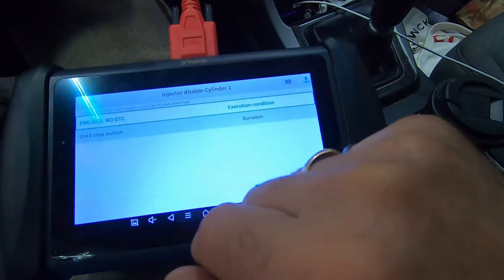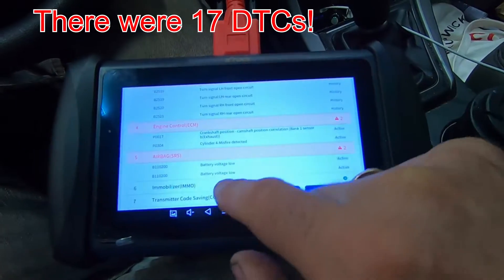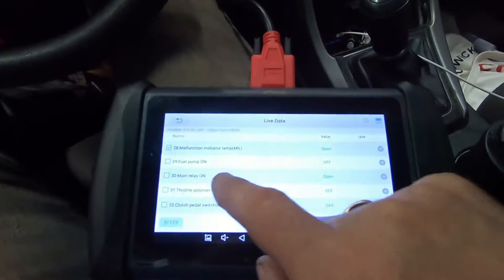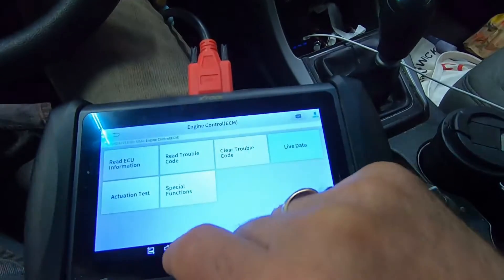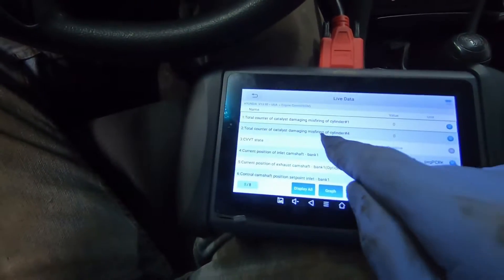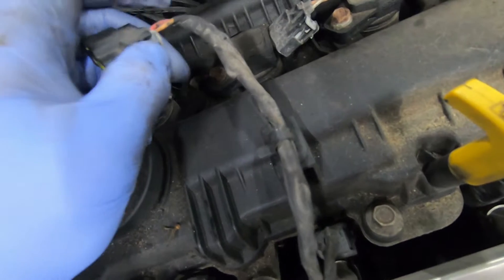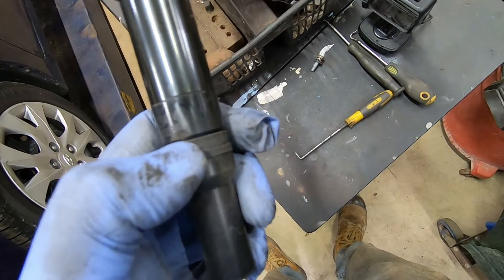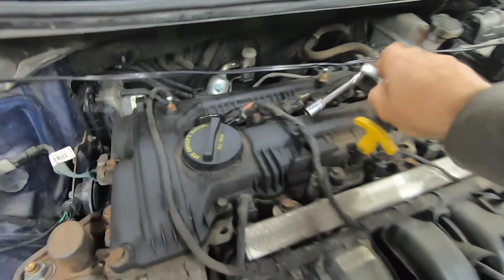DTC P0301 to P0312 Misfire Diagnosis and Fix Hyundai Elantra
This DIY video shows how I used a scan tool with live data to fix a common misfire problem.  The actual code was P0304 but this method can be used to troubleshoot any of the codes: P0301, P0302, P0303, P0304, P0305, P0306, P0307, P0308, P0309, P0310, P0311, P0312.  This car had 17 trouble codes across several modules.  Voltage too low was a common compliant from several modules.

0:00 Intro
0:45 Diagnosis with XTool IP819 OBD-II scanner
0:54 What to do about low voltage codes
1:34 Should the check engine light/ malfunction indicator light (MIL) be lit?
2:00 Live data examination and discovery check engine light should be lit but is dark
3:54 Ignition coil removal and installation
6:15 Retesting the fix and wrap up

Check out my related video "DTC P0010 to P0029 CVVT Valve Solenoids Diagnosis and Testing Hyundai Elantra"